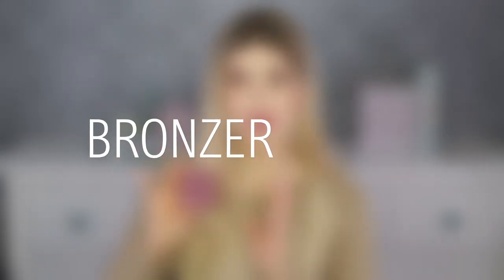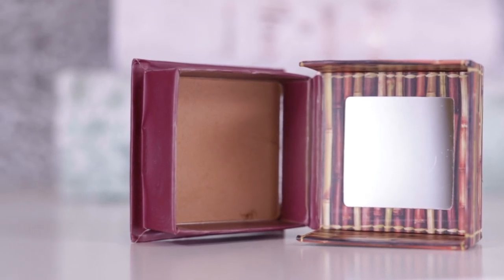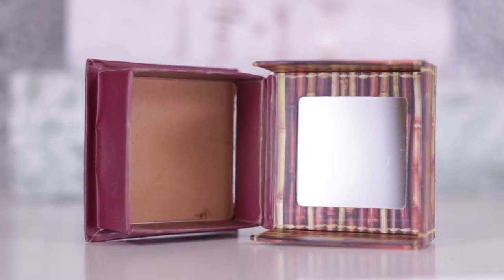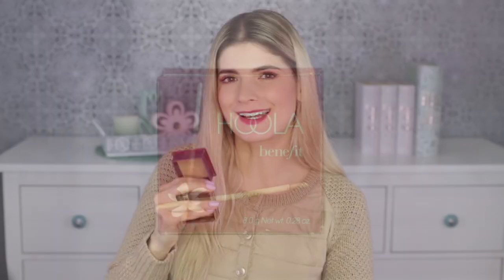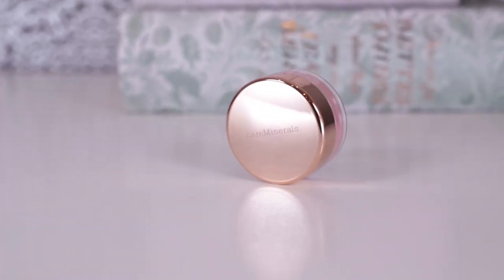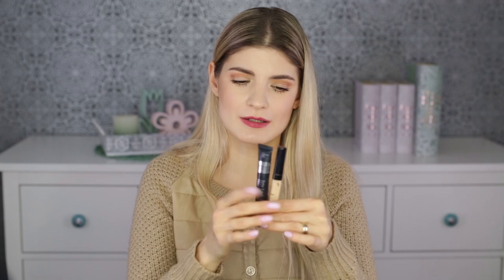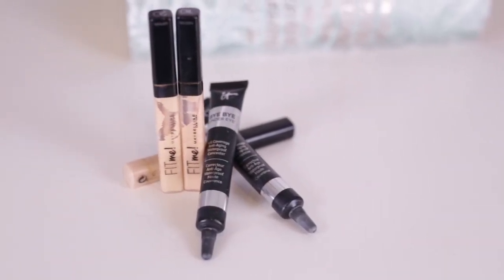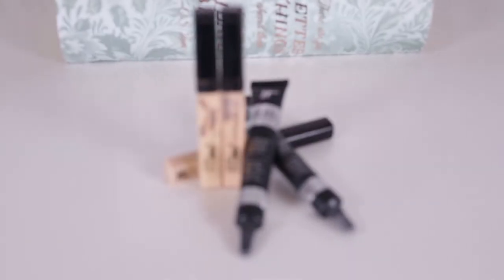NEW and ALL time favorites | ILINCA WOLFF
💕 Hi Beauties! 💕

💕 Love you! 💕

VIDEO EQUIPMENT
CANON 5D MARK III
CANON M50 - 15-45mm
SIGMA ART 50 f1.4
Walimex RingLight
Walimex Daylight 1750
Walimex Daylight1260
Rhode NTUSB Microphone